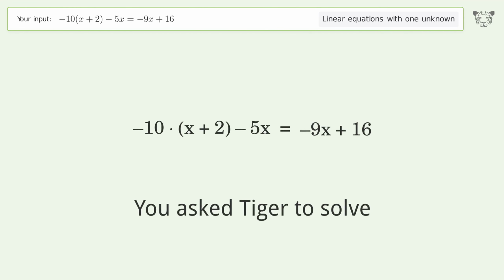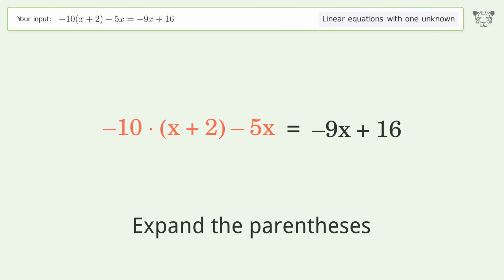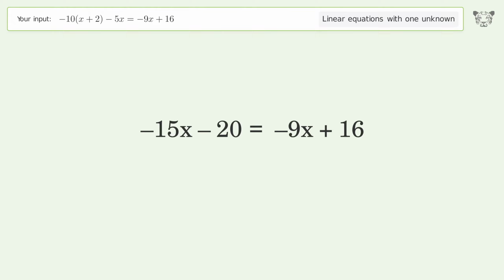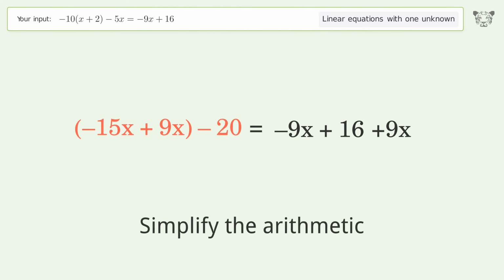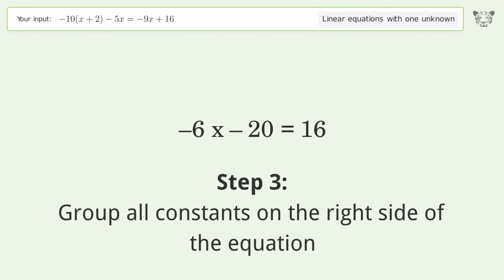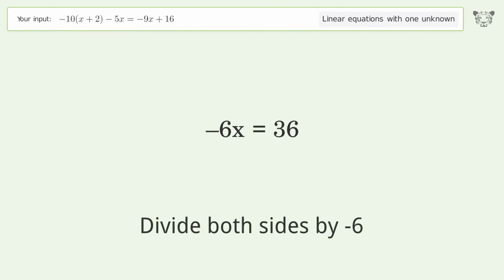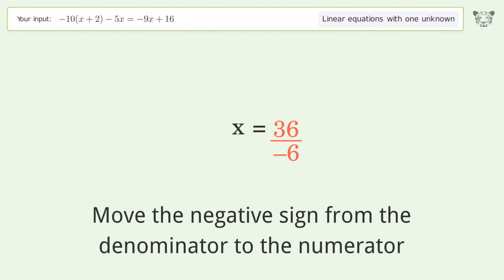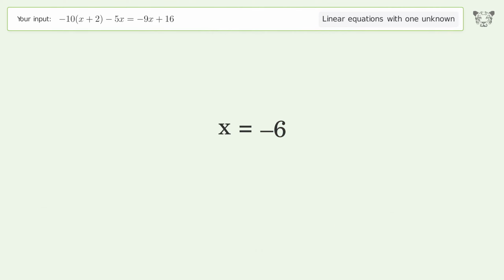Linear equation with one unknown: Solve -10(x+2)-5x=-9x+16 step-by-step solution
Solving -10(x+2)-5x=-9x+16 using the linear equation with one unknown solver

for a step-by-step and more tips and tricks for dealing with linear equations with one unknown.